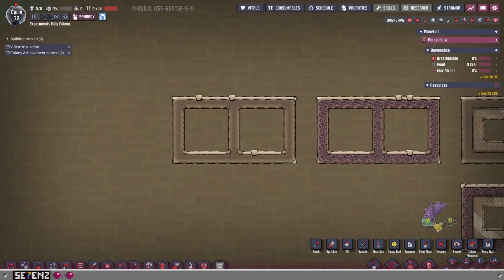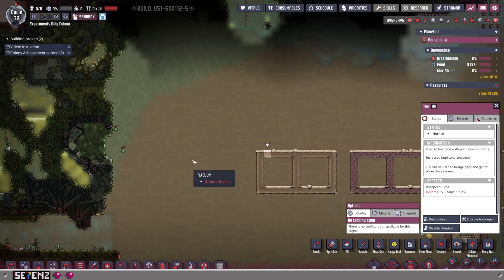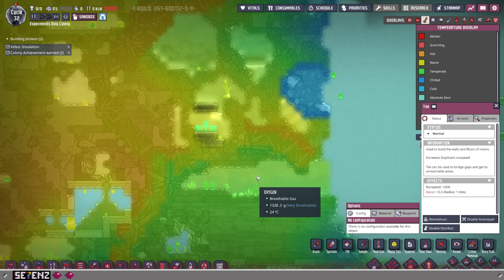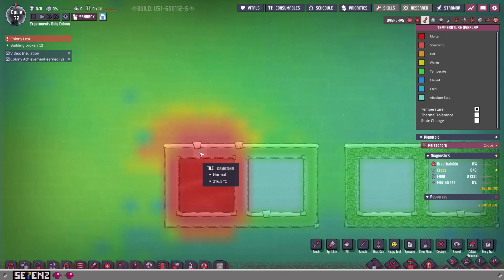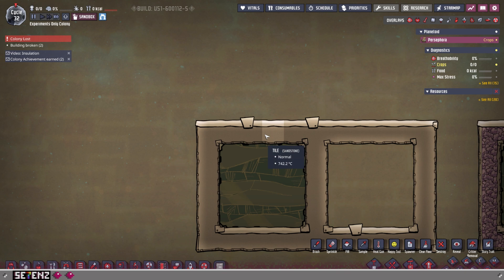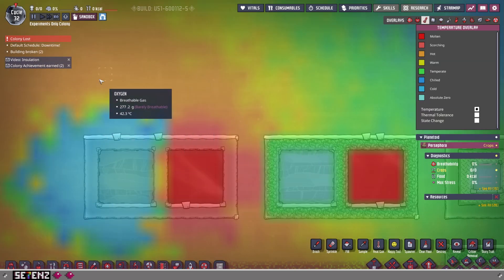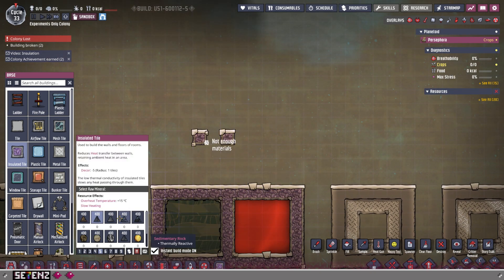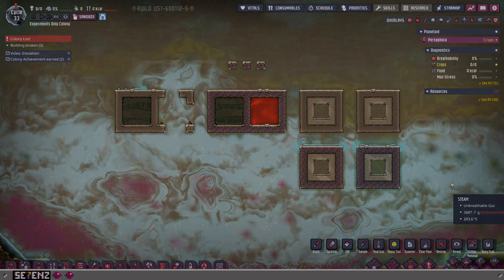1.0 Heating Basics . Temperature and Materials | Oxygen Not Included Brute Force Guide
Episode 1.0: Heating Basics . Temperature and Materials

Purpose:

For Module 1, we will tackle different issues and concerns with Heat and Temperature. This particular episode, being 1.0, is just to set the foundation of how temperature moves around and can be hot, as well as what materials to use to try and block heat.

Remember that this is a non-technical (as much as it can be) guide to ONI and that if you are looking for super technical solutions, this is not your guide and I am not your guy.

I am open to suggestions as well! :D